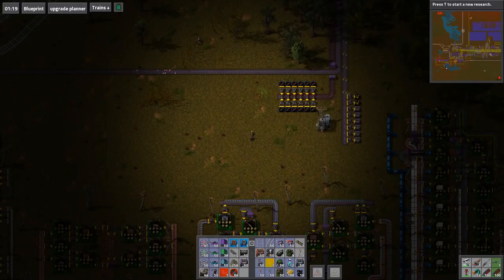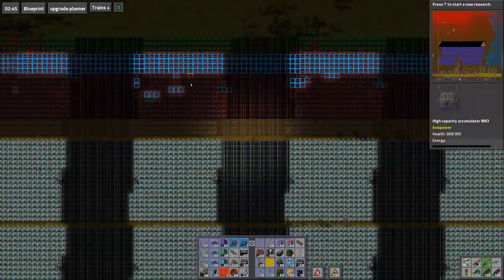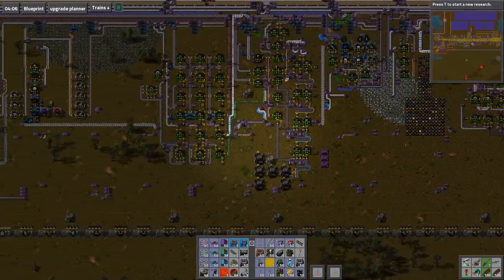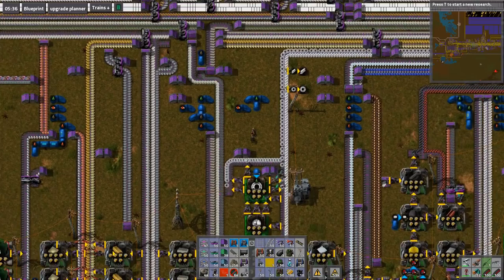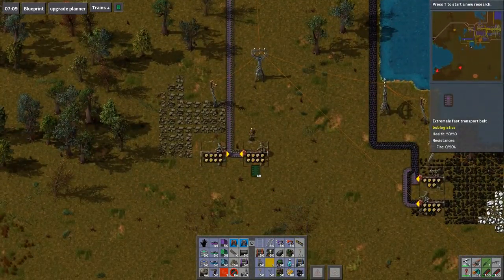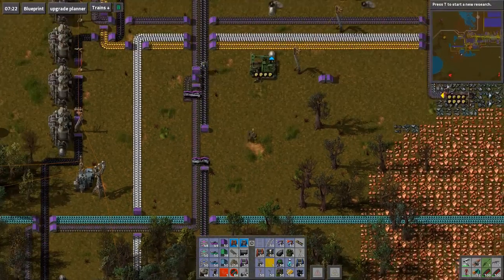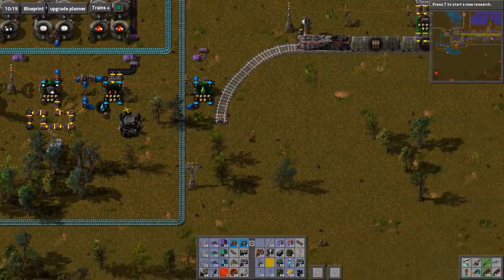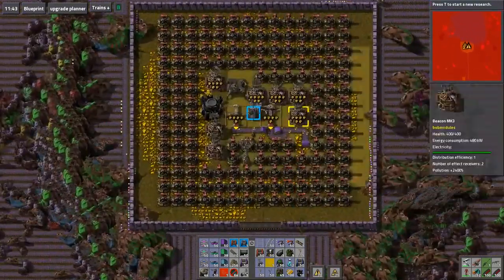Let's Play Factorio Bob's Mega Train Part 125